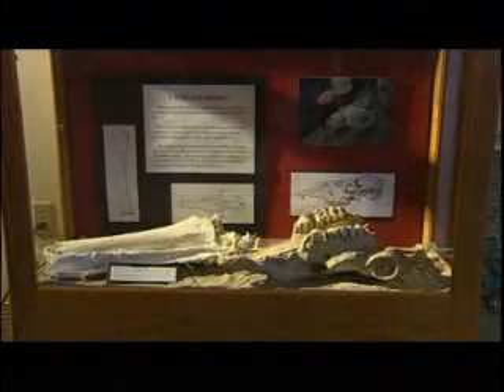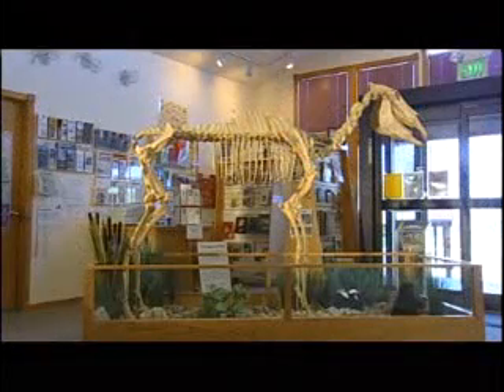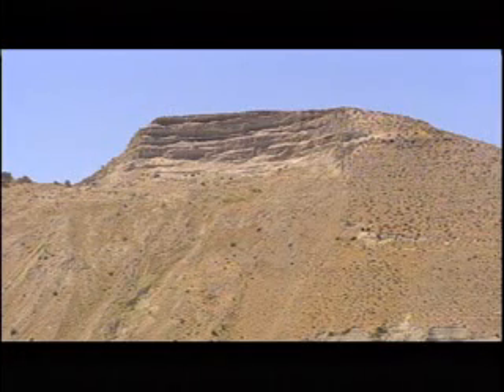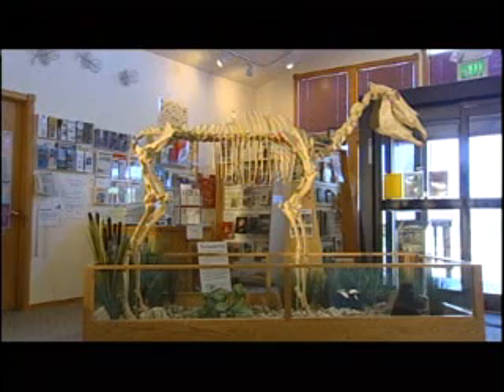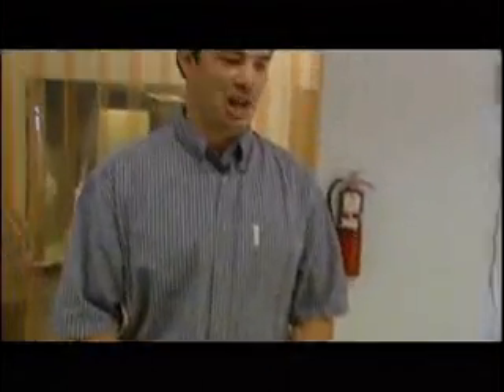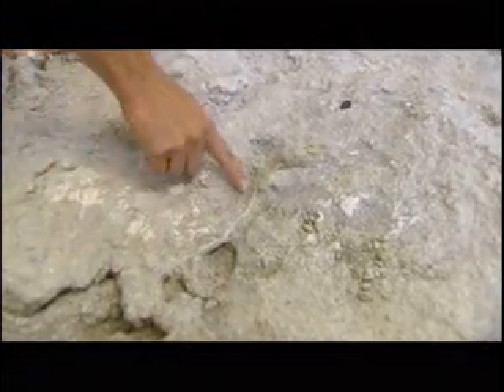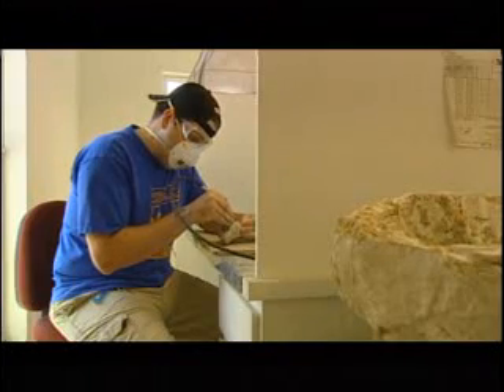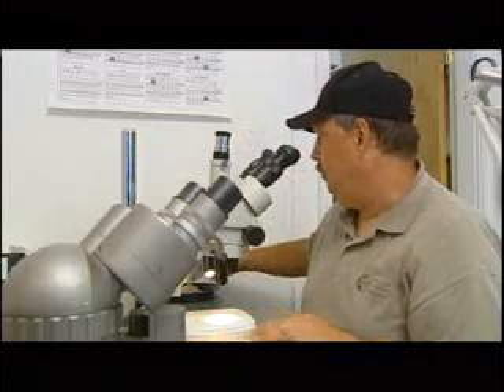D4K: Fossils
The Hagerman Horse is Idaho's state fossil. Find out more about this fossil and how paleontologists study and work with bones from the field to the display case.